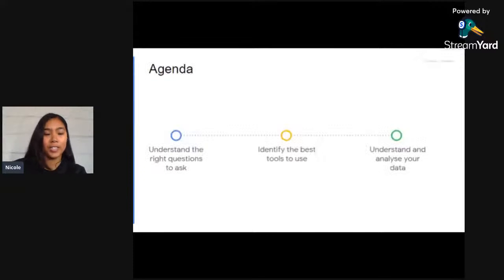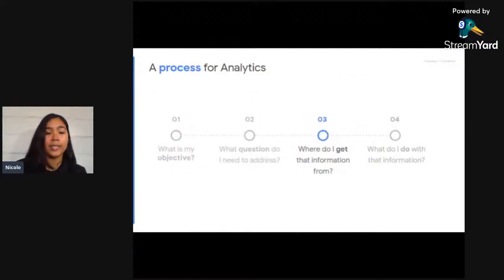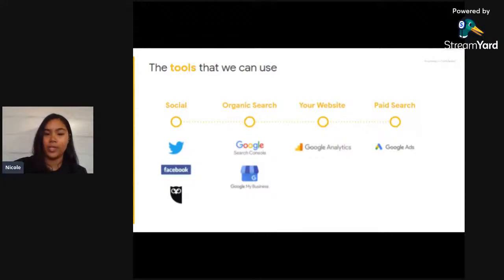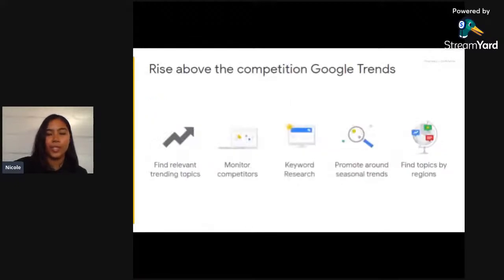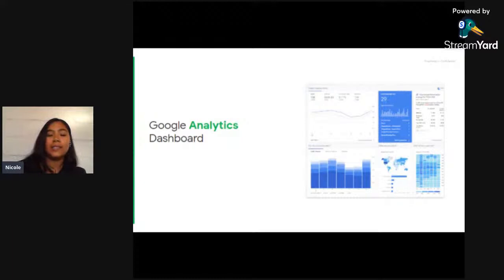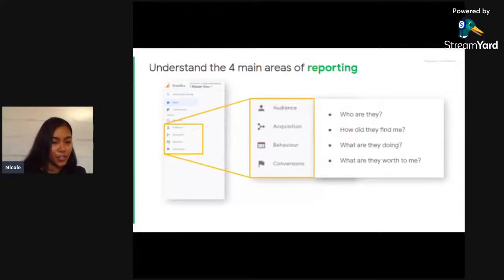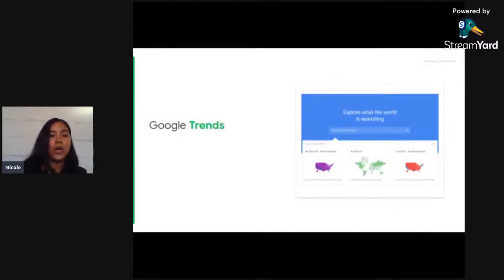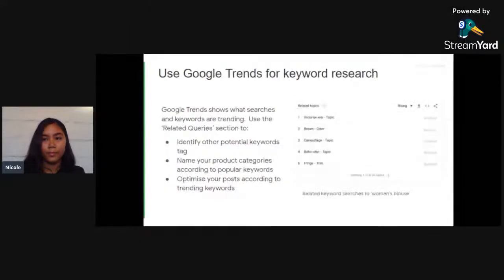SUP 006 // Use data and insights to help your business grow // 01092021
Use data and insights to help your business grow with Google